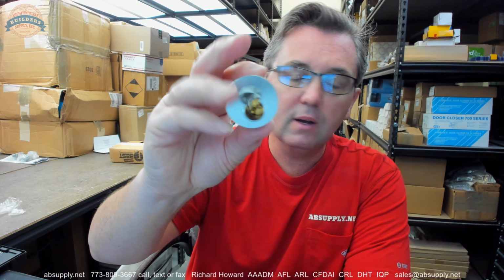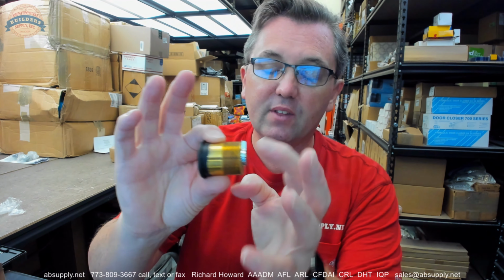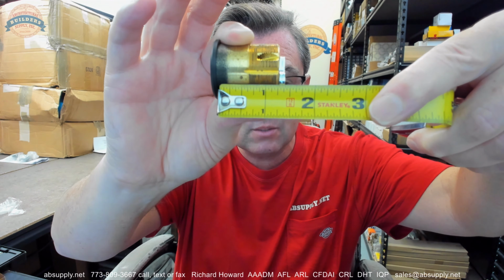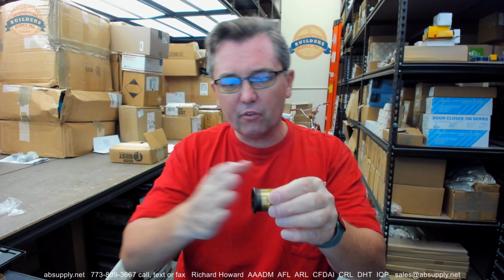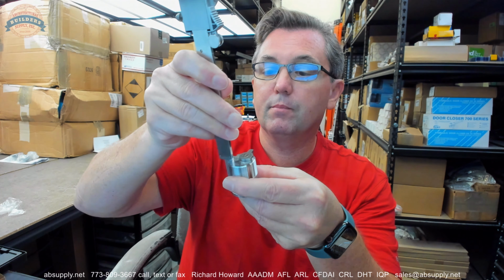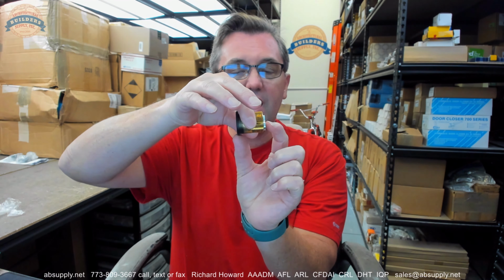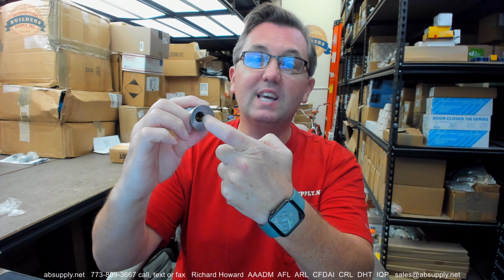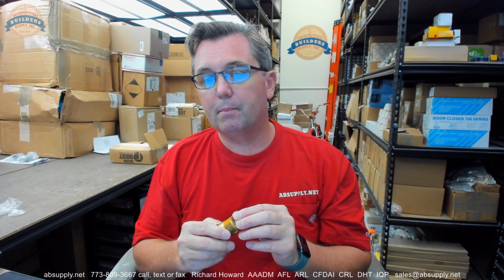How to Measure a Mortise Cylinder continued